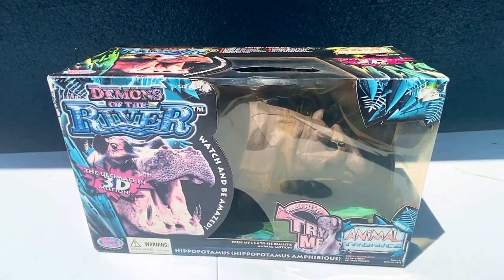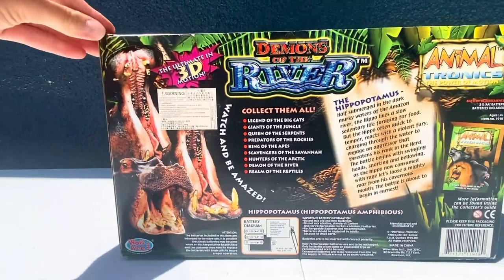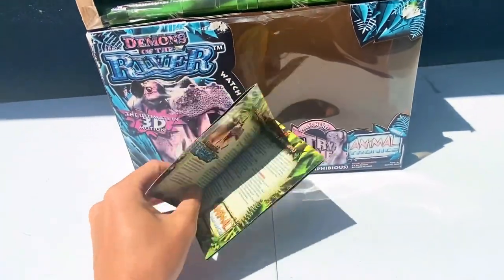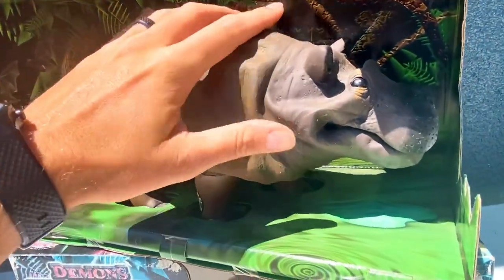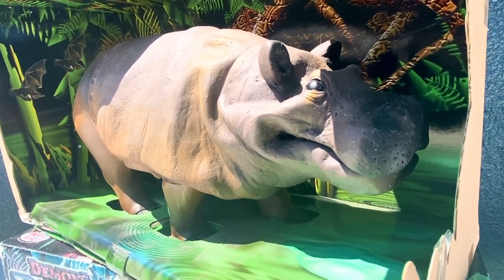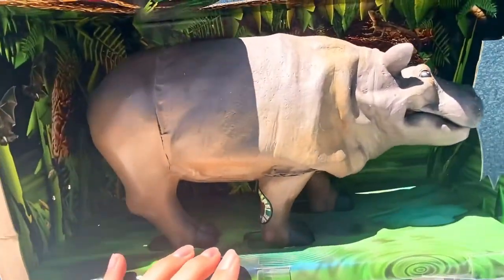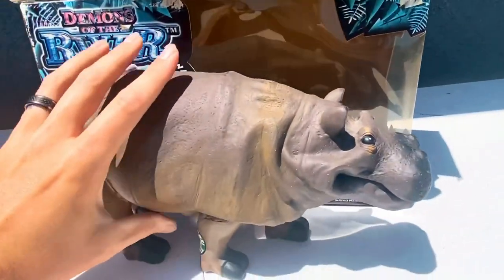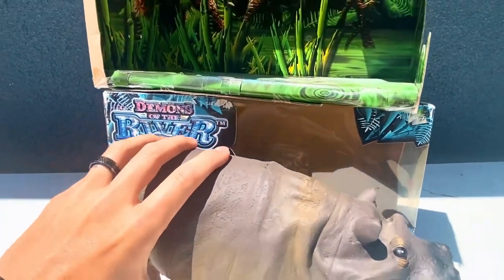Wow Wee Animal Tronics Review - Hippo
Today I review the Animal Tronics Demons of the River HIPPO! This guy is one of my favorites in my collection! This one is a bit hard to find! Thanks for you support!